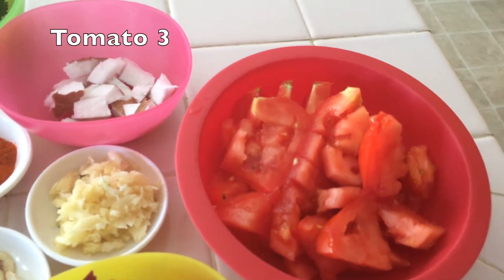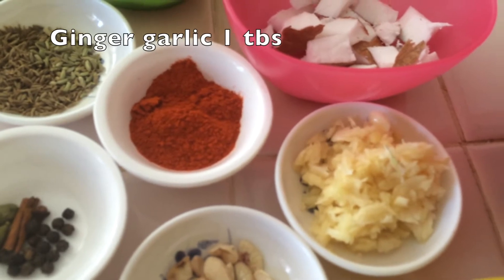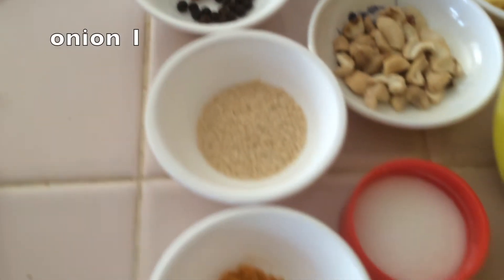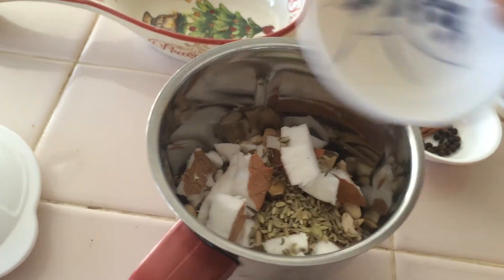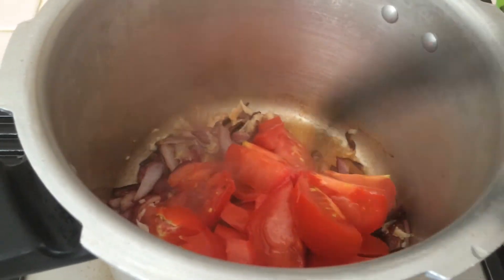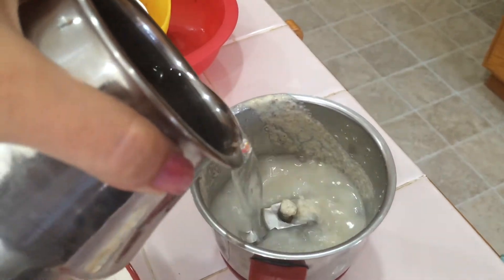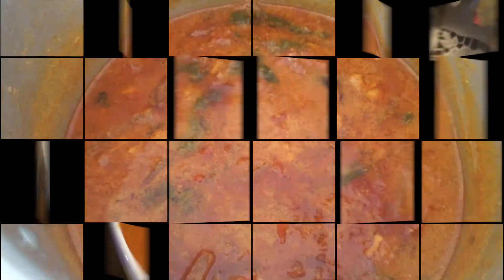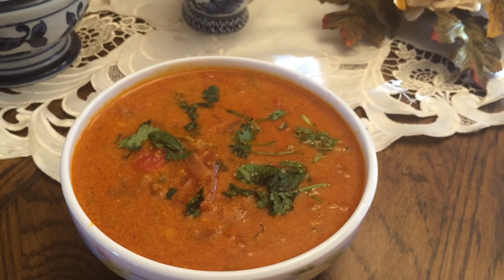Tomato Kurma in tamil-தக்காளி குருமா-Thakkali kurma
Tomato kurma is a excellent side dish for idli,dosa,chapathi/chapatti and some variety rice too.Here learn how to make easy and tasty tomato kurma/thakkali kurma in the simplest way.